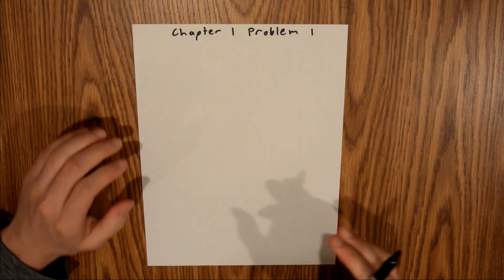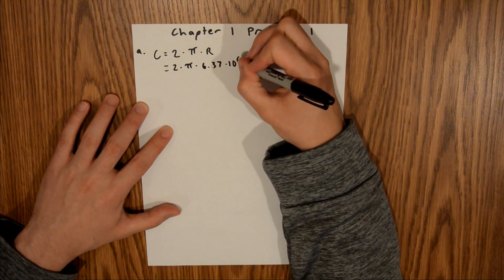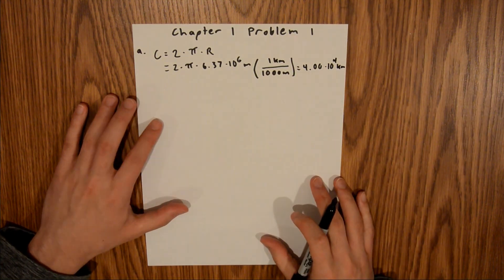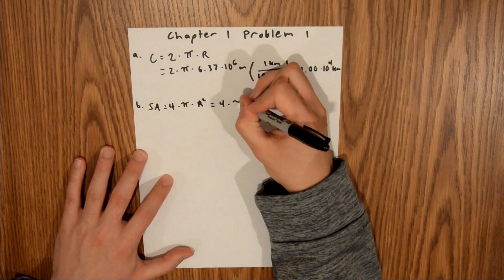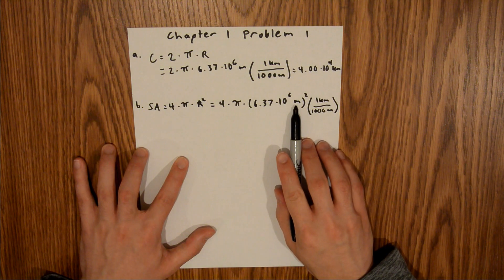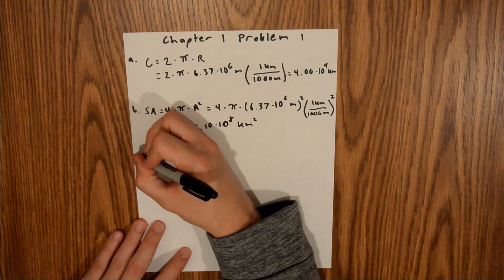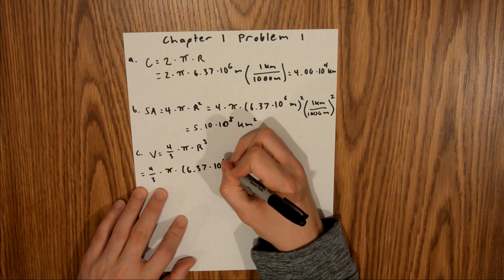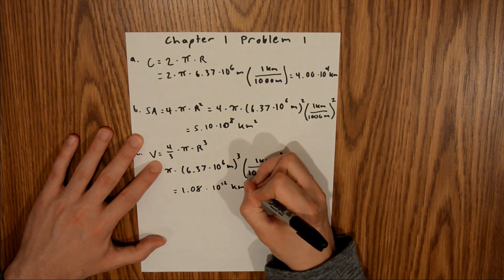Fundamentals of Physics 10th Extended (Walker/Halliday/Resnick), Chapter 1, Problem 1 Solution